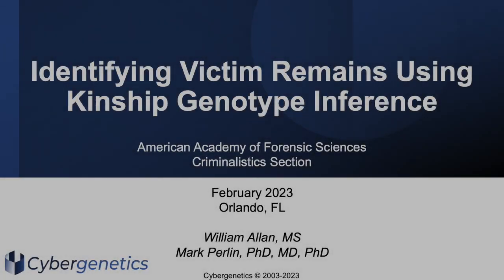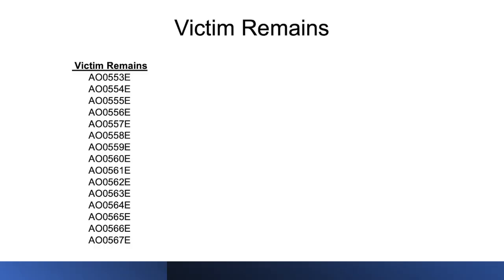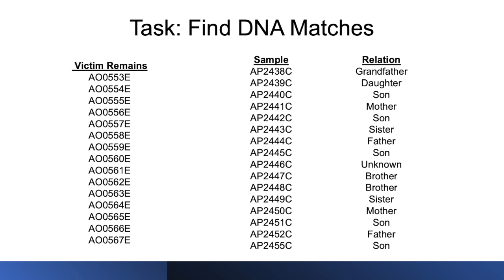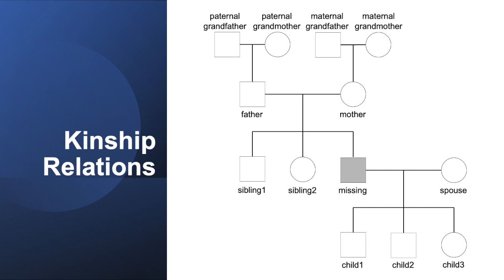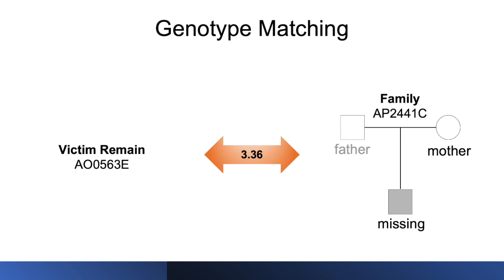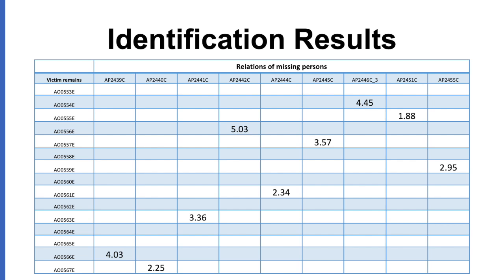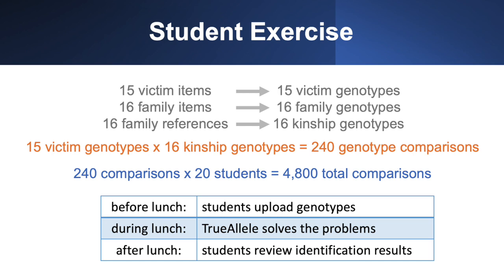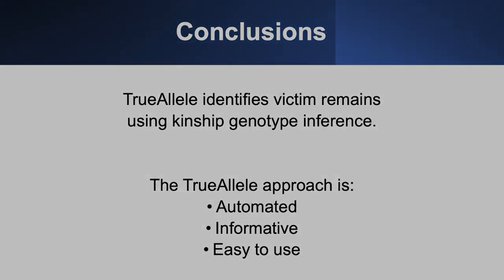Identifying victim remains using kinship genotype inference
W. Allan, M. W. Perlin, "Identifying victim remains using kinship genotype inference", American Academy of Forensic Sciences 75th Annual Scientific Conference, Orlando, FL, 16-Feb-2023.

After attending this presentation, attendees will understand how kinship information is used to construct a missing person’s probabilistic genotype. Comparing this genotype with an unknown evidence genotype can calculate a statistical association.

Following a horrific fiery bus crash in Komatipoort, the South African Police Service (SAPS) recovered victims' bodies that were burned beyond recognition. Identification records did not exist for these rural passengers. Although the police collected DNA from the victim remains, it was not helpful – there were no victim reference profiles on file for comparison. But the police also collected DNA from fifteen people who thought their relative might have been on the bus. The police wanted to use the biological relatives’ DNA to identify the victim remains, but their efforts were unsuccessful.

In 2007, Cybergenetics had previously used their TrueAllele® Technology (TA) to identify victim remains from the World Trade Center Disaster [1]. This computer-based DNA interpretation technology reconstructed missing person kinship genotypes (up to probability). The reconstruction used the DNA of relatives, such as parents, children, and siblings. TA database comparison of these kinship genotypes with remains data helped identity victim remains.

In 2009, SAPS reached out to Cybergenetics for help. The police sent them the STR DNA profile data from 15 victim remains and 15 possible relatives. They provided the assumed biological relationships between relatives and missing people. None of the missing were related to one another; thus each kinship genotype would be constructed using just one family reference. For one reference the biological relationship was unknown, so there was no kinship information.

Child probabilistic genotypes can be inferred when both parents’ genotypes are known (e.g., by using a Punnett square). This genotype is comprised of allele pair possibilities, and their probabilities. When only one parent genotype is available, a computer can use population probability for the other parent’s genotype to reconstruct the child’s genotype. Probabilistic kinship genotypes for missing parents and siblings are constructed similarly.

In the Komatipoort case, the TA analyst input relative profile and kinship information into the TA computer. For the one reference lacking kinship information, the analyst asked the computer to construct the various parent, child and sibling genotypes.

Within minutes, the computer had created the corresponding kinship genotypes. The expected values of their match statistics (Kullback-Leibler divergence) were 2 to 3 ban, as predicted when using 9 loci of STR data.

The analyst compared the 15 kinship genotypes to the 15 victim remains to calculate match statistics. Nine of the 15 remains were statistically associated with a kinship reference (including the one without kinship information). The likelihood ratios ranged from hundreds to tens of thousands.

No family association was found for the other six remains. Perhaps there was no available biological relative. Or, in this rural area, a "relative" might not be biologically related, since children there might be raised by distant relatives honored as "parents".

This presentation demonstrates the real-world utility of kinship inference in disaster victim identification. We show how kinship is used to infer missing persons’ genotypes, even with sparse or unknown biological relationships.